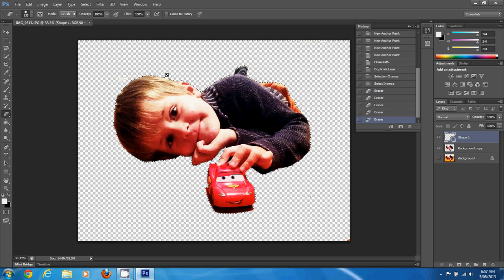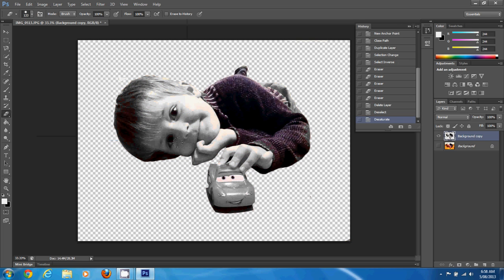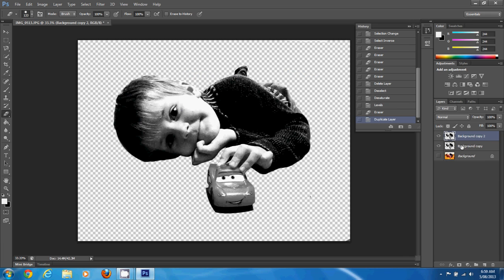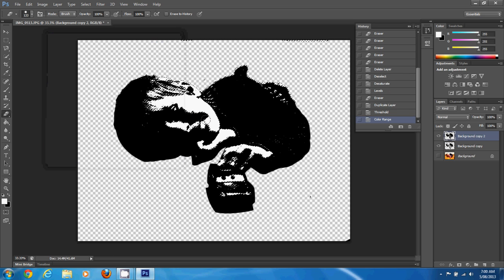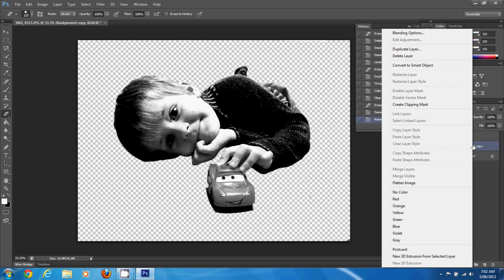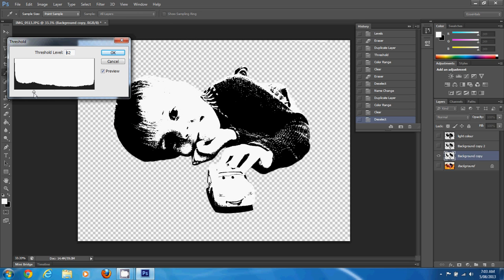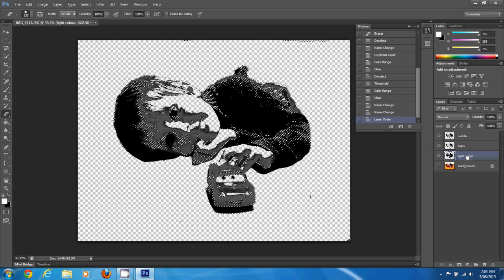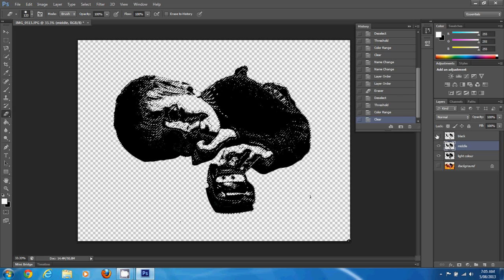3 colour stencil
How to create a three colour stencil from a Photoshop image. This Tutorial uses Photoshop CS6.